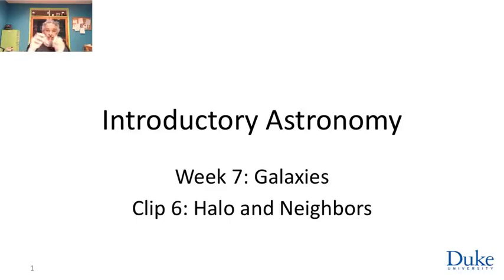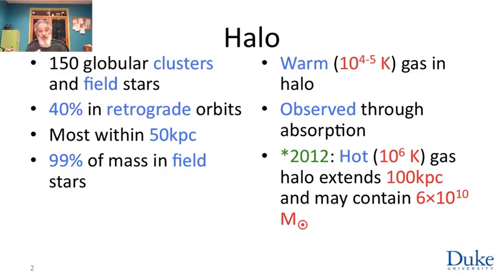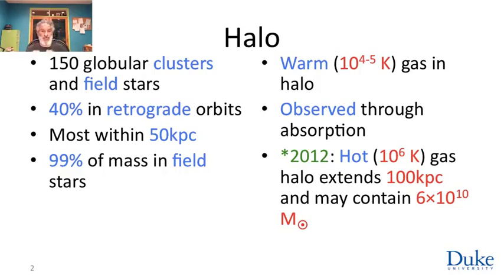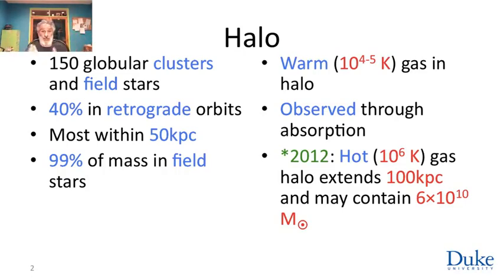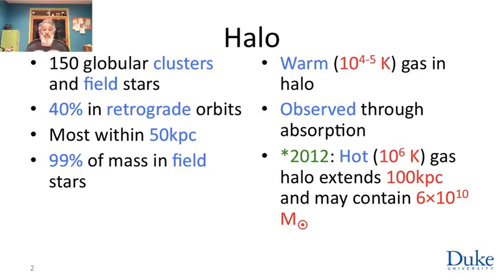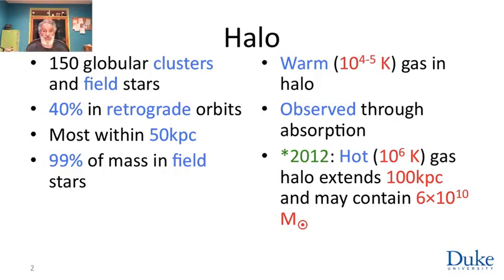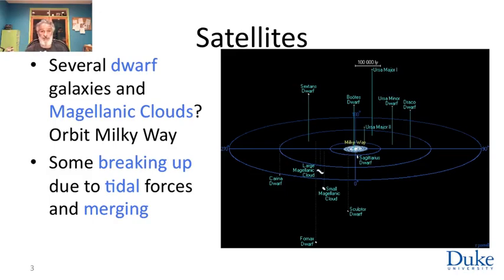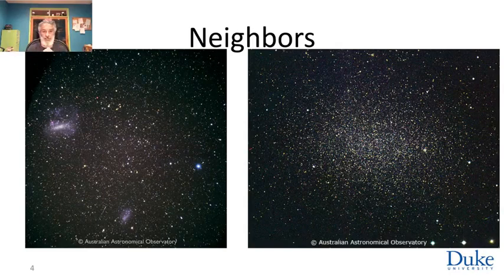7 6 Week 7 6 Halo and Neighbors 521